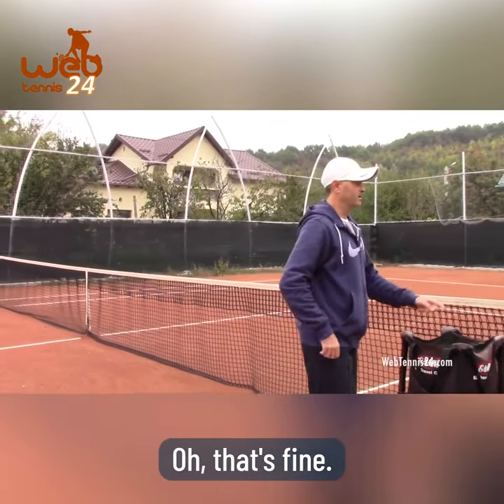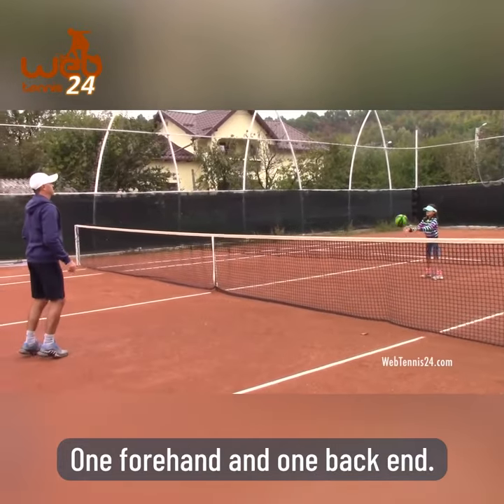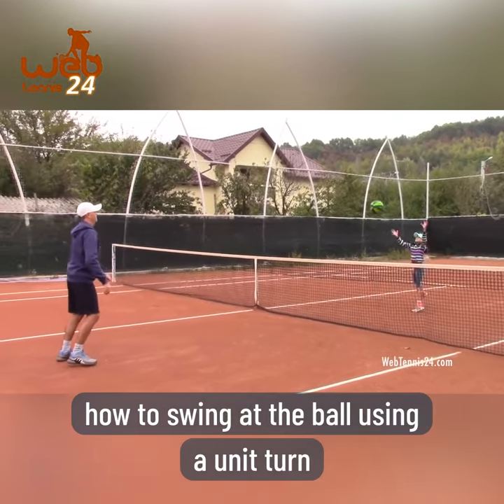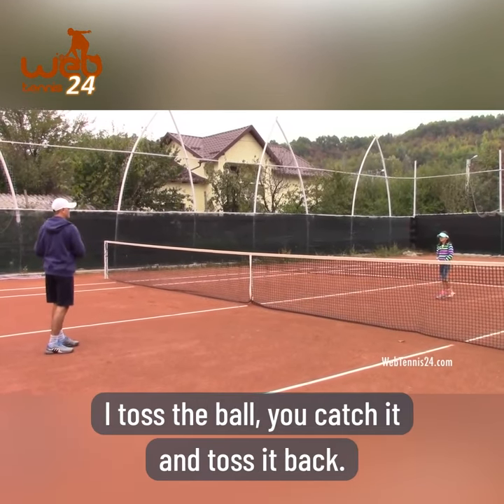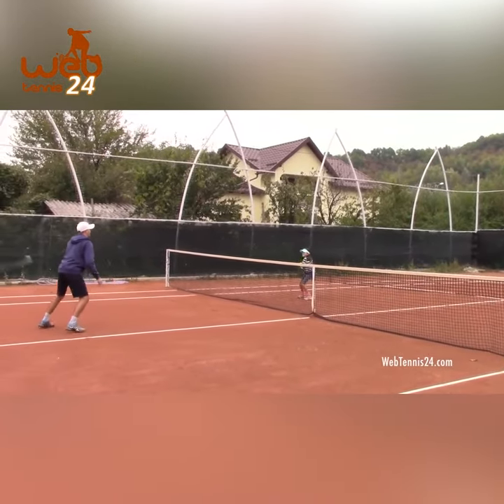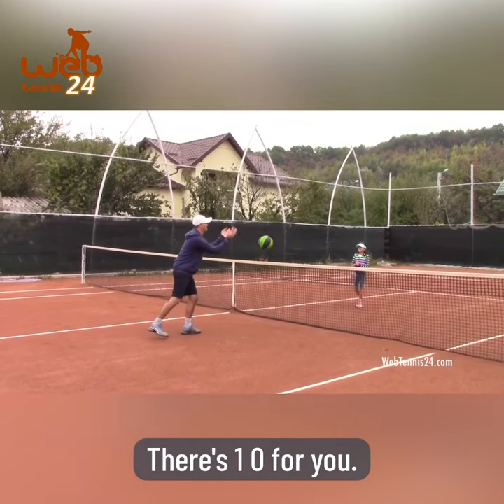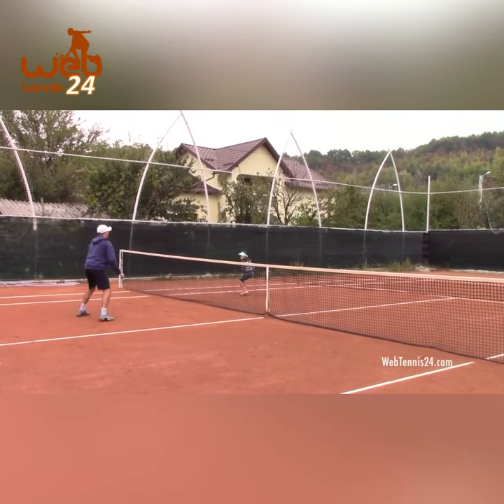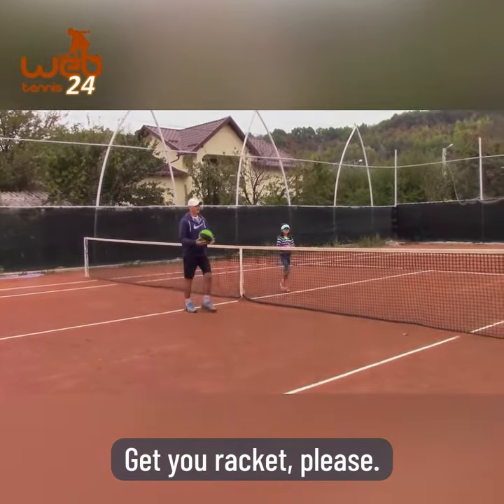Fun Tennis Warmup for Any Level of Play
One of our favorite warmup tennis drills with players of any level (kids or adults, beginners or advanced players). This video is part of My Daddy / My Coach, a video series on how to teach your children to play tennis